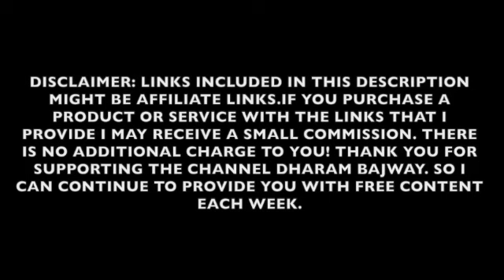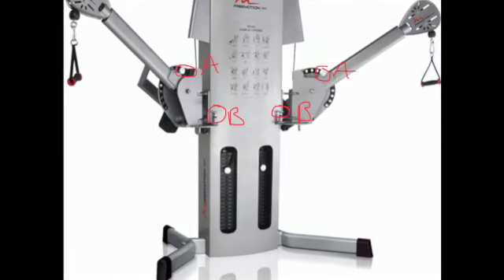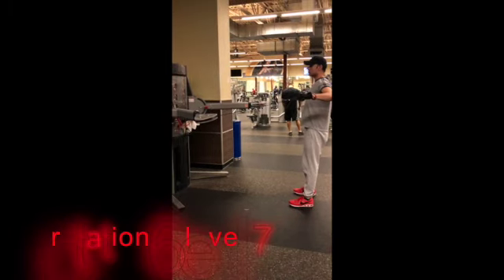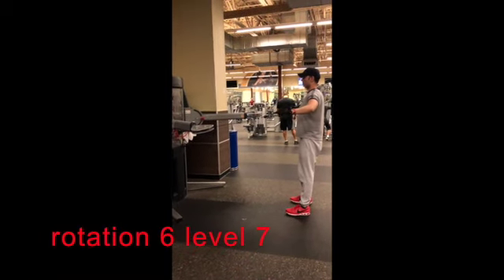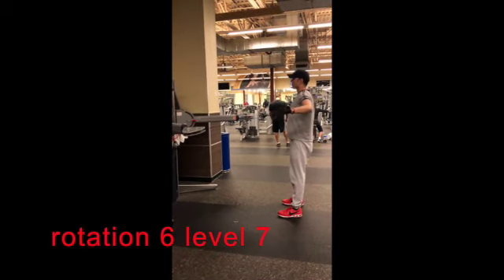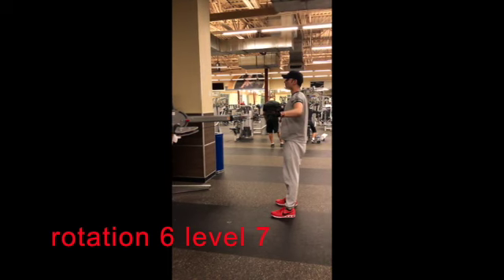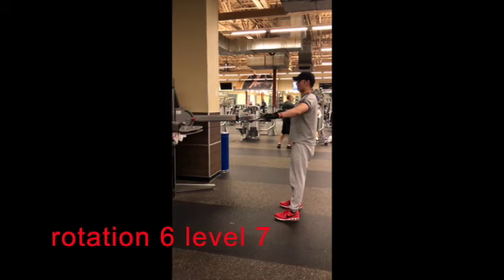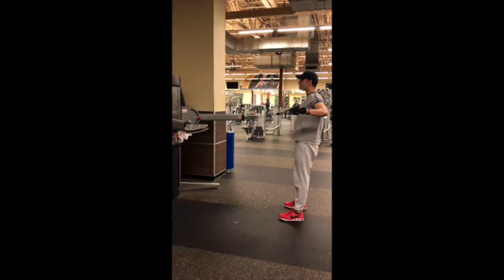freemotion wide cable row set up with master trainer Dharam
below are links to the equipment I use and recommend after 20years training I know which products last.  This video is about using trx at home with out a home kit.

gymnic stability ball 65cm. I have three, all of which have lasted over ten years now.

3 in one set of foam roller

Hi my name is Dharam and I am a master trainer from California, USA.  I have been a NASM certified trainer since 2001.
This video is about freemotion wide cable row set up with master trainer Dharam